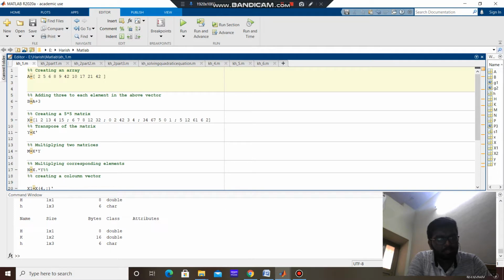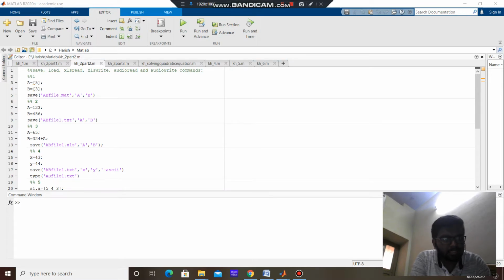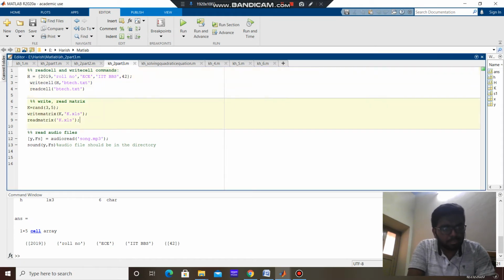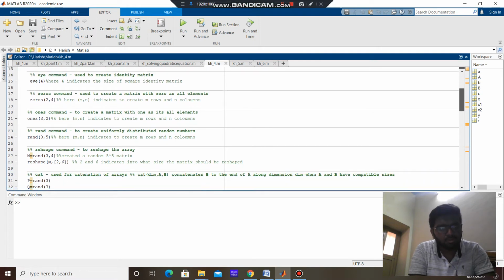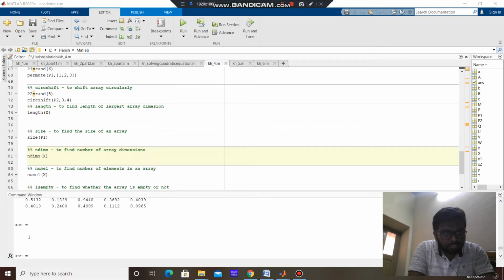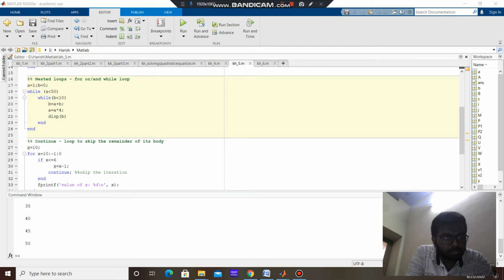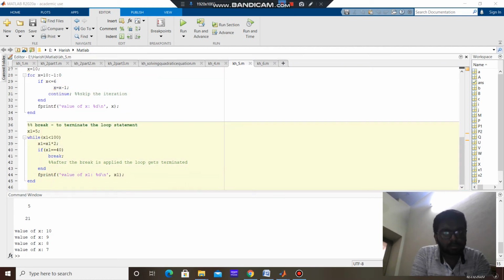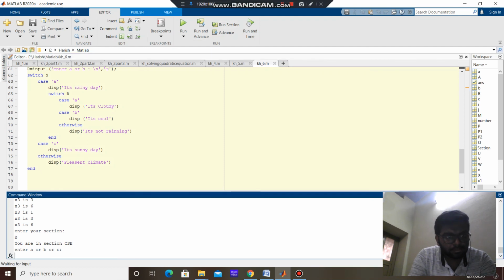19EC01042 _submission_1